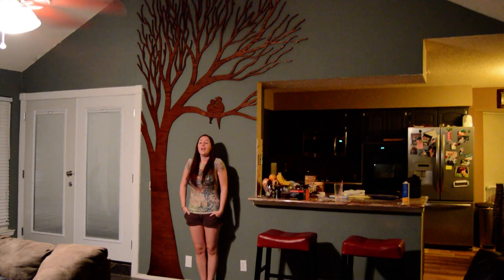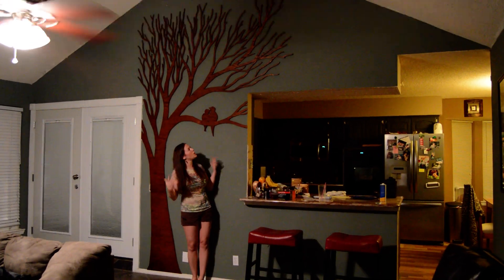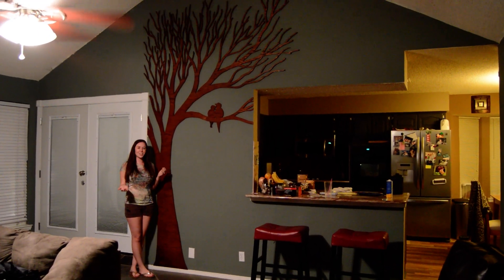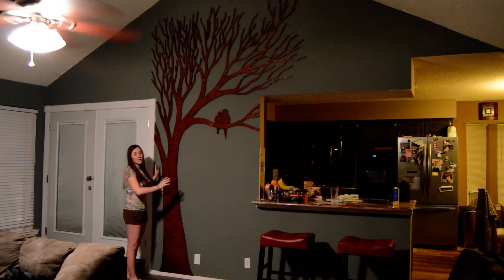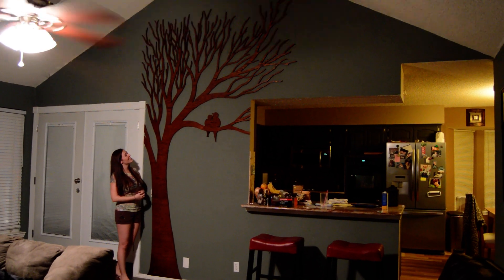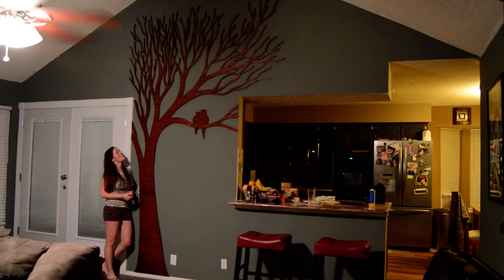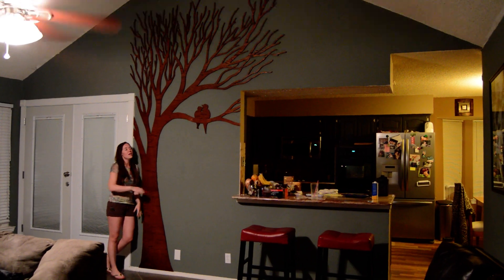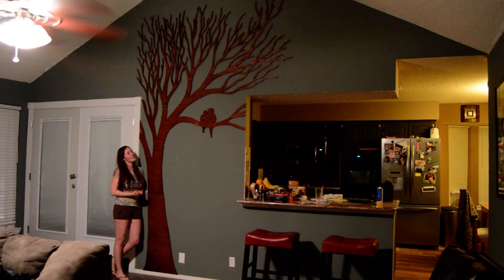Decorative Indoor Tree